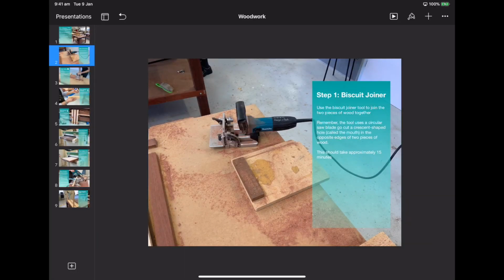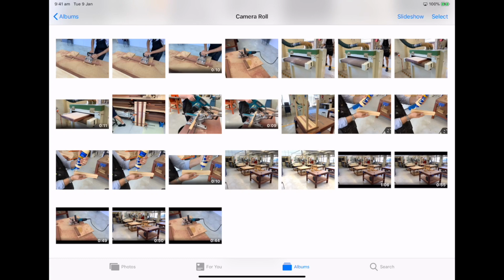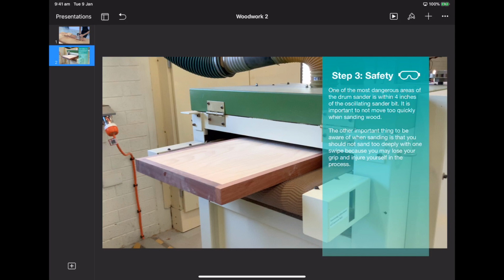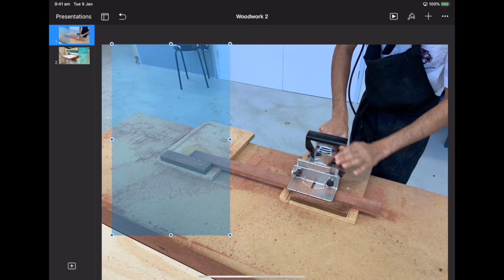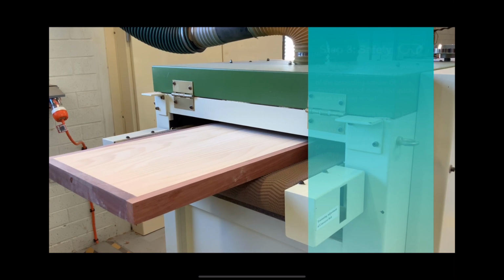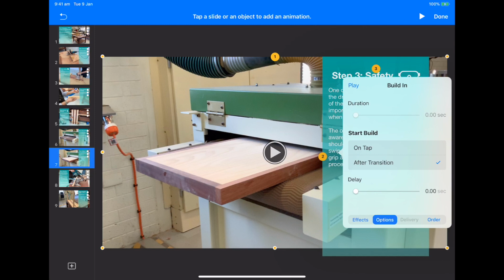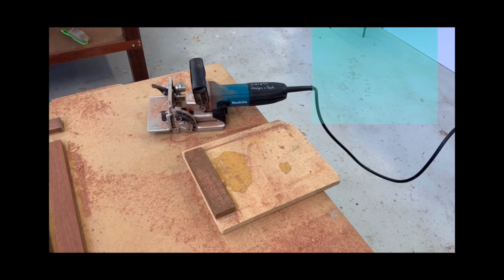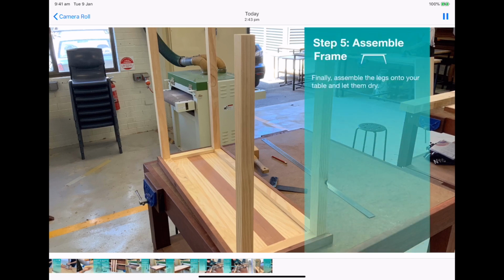3. Teaching with Keynote: Document a Process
Students can use Keynote to document a process with photographs. For example, students could show the process of photosynthesis, the process of building a bed-side table or the process of throwing a cricket ball. An image (or short video) on each slide supported with audio narration and text help children consolidate their understanding.

By capturing each part of a process, students can deconstruct a concept and see how it is made up. Adding audio narration and text to each slide also helps consolidate students’ understanding of each stage. Full screen images work best along with minimal text so that students express their understanding in a concise and effective way. Exporting the slideshow as a movie is also a great way of saving and/or submitting their presentation! Have a go with your class!